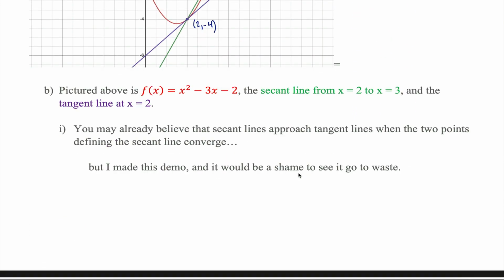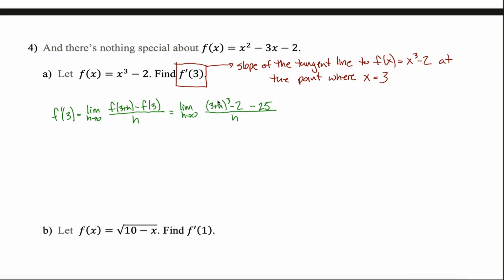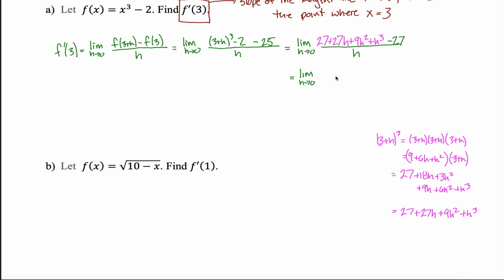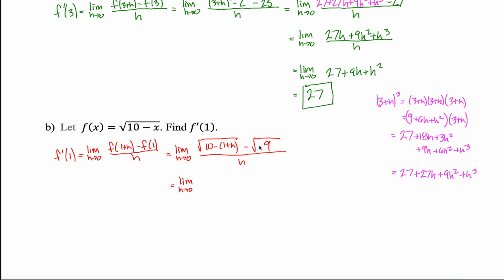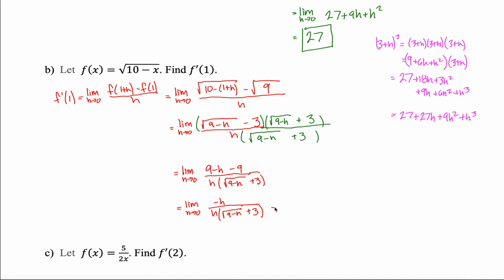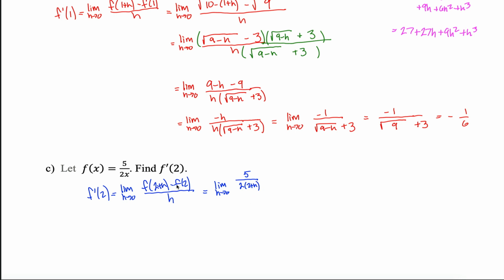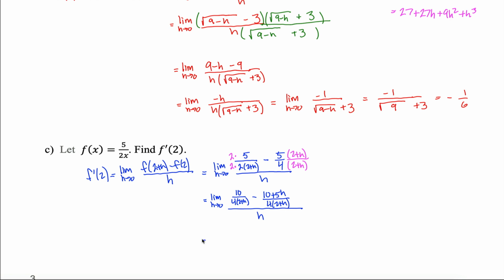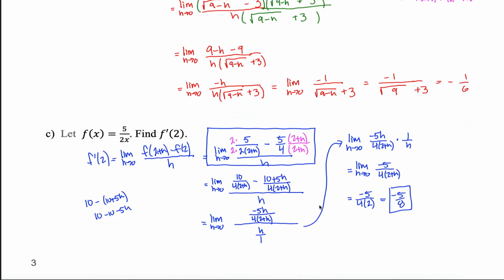3.1 - 3.2: The Derivative - Rational and Radical Examples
Math 151 - Calculus 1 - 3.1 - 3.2, part 2